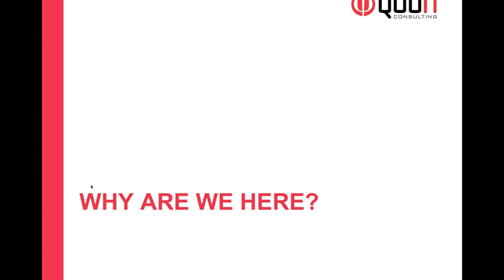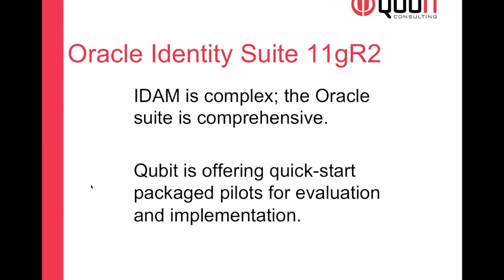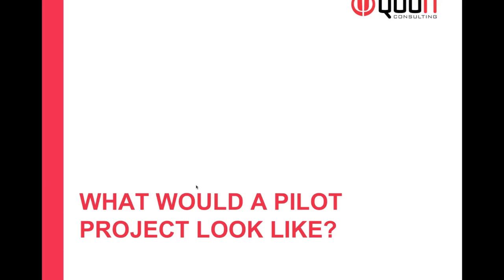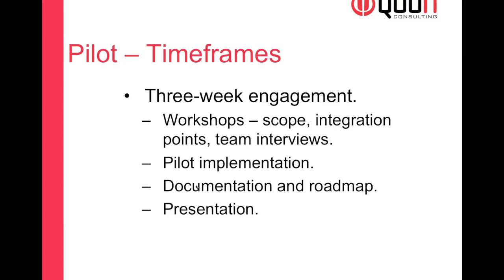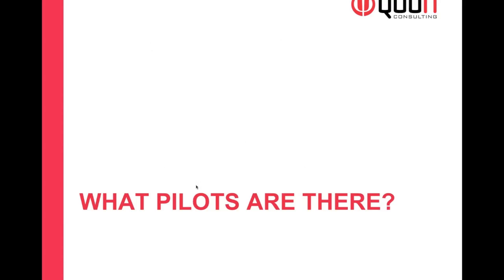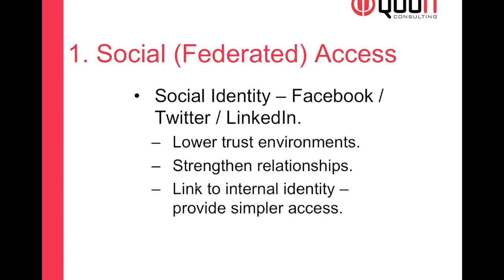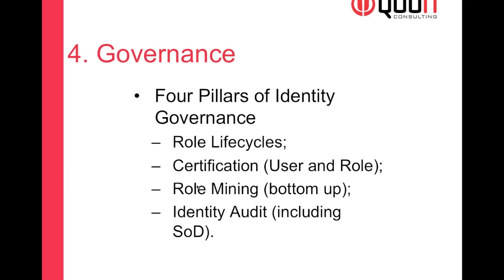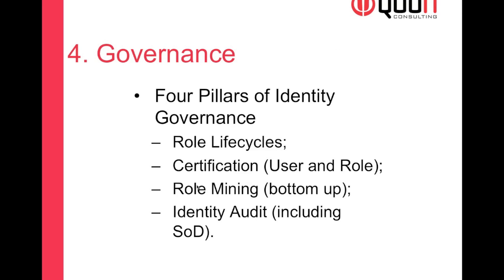Qubit's Oracle 11gR2 Pilots Webinar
On the 7th of March 2013, Qubit hosted a public webinar to discuss pilot offerings we were bringing to market.

These pilots are available as a product of our experience with this software on delivered projects, compressed down into easily digestible engagements.  Each engagement focuses on a single area of Identity Management and is intended to be used to train architecture and implementation teams, or evaluate the Oracle suite in situ.